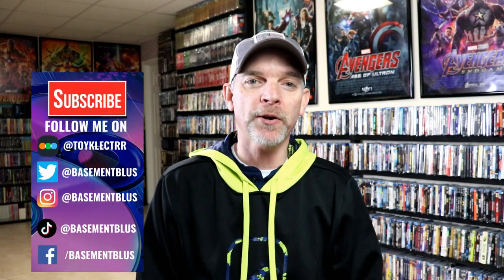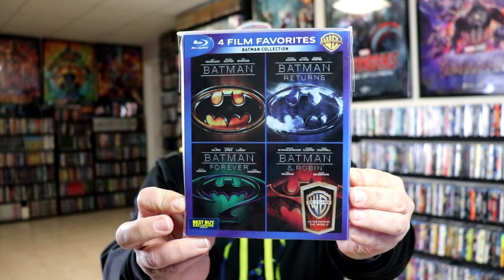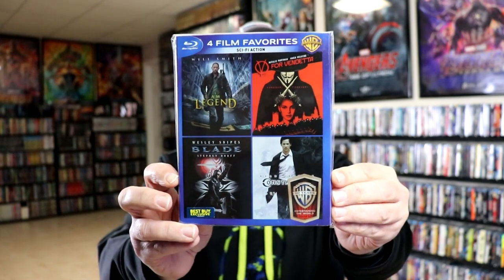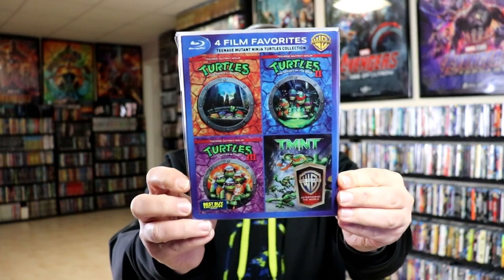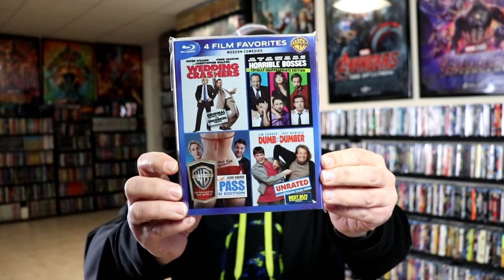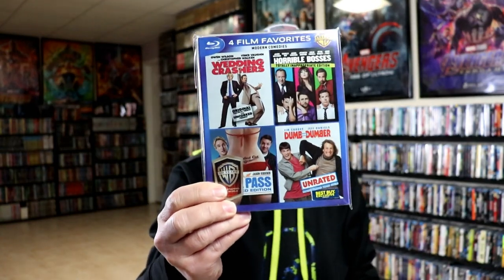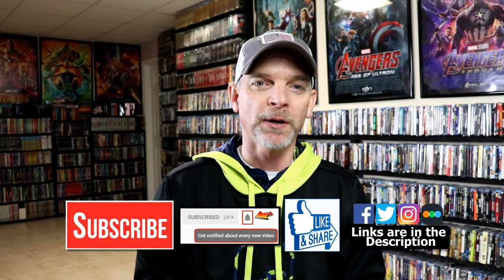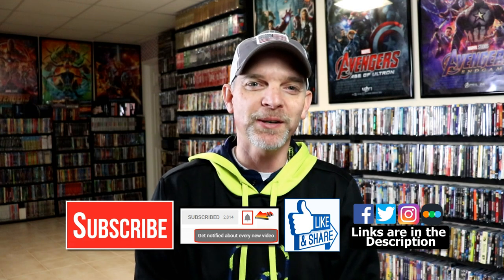Slipcover Saturday - Warner Bros. 4-Film Favorites Blu-ray Slipcover Collection